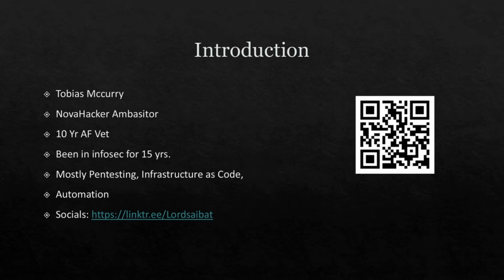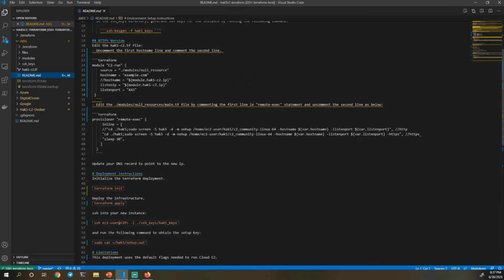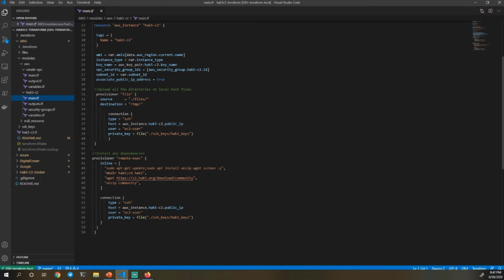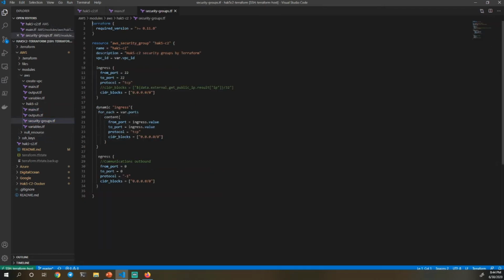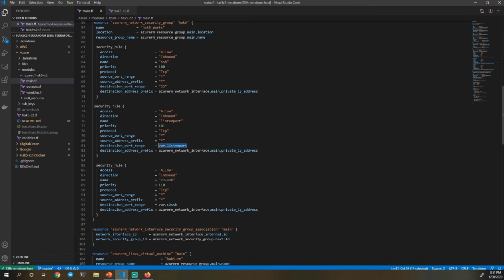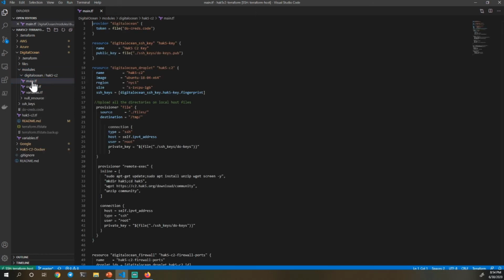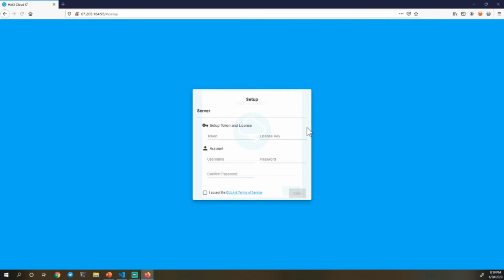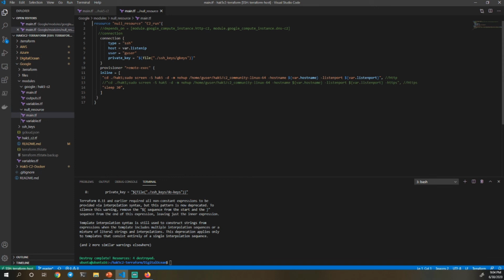Intro into Terraform - Deploy your own Cloud C2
This is a video on introduction to Terraform and how to deploy Cloud resources on some of the major cloud platforms. The examples deploy Hak5 Cloud C2.